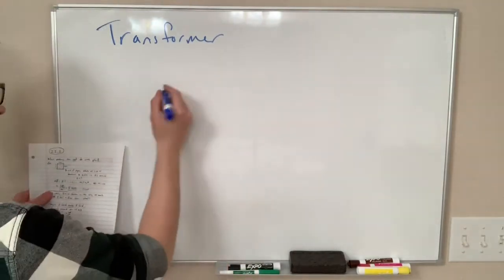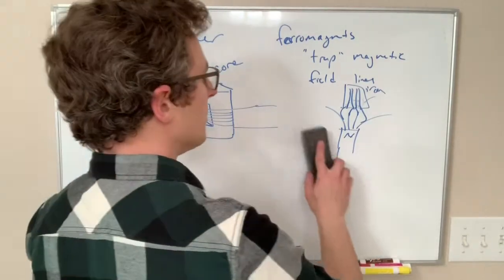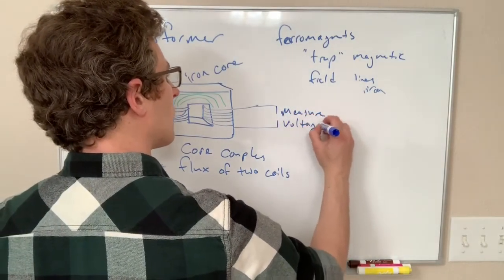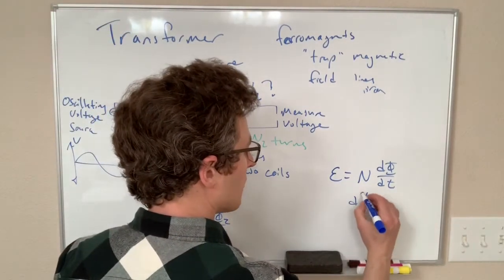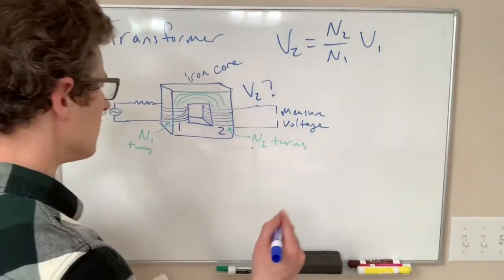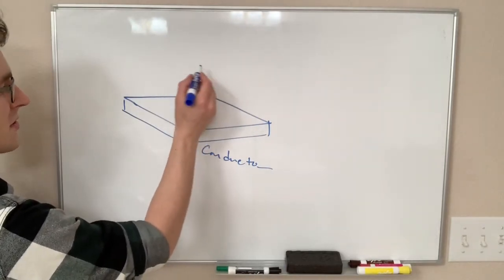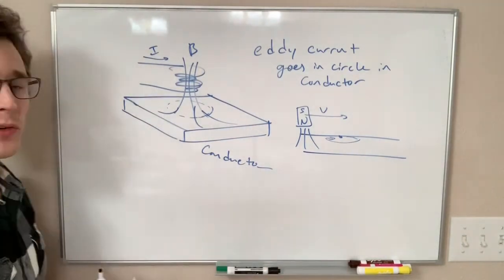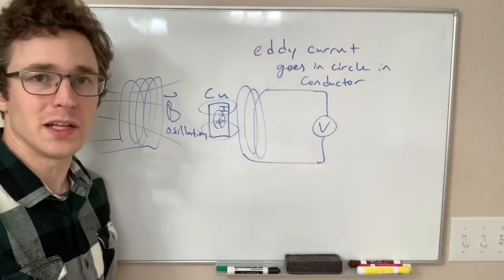Physics 211 Lecture 22.2 Transformers